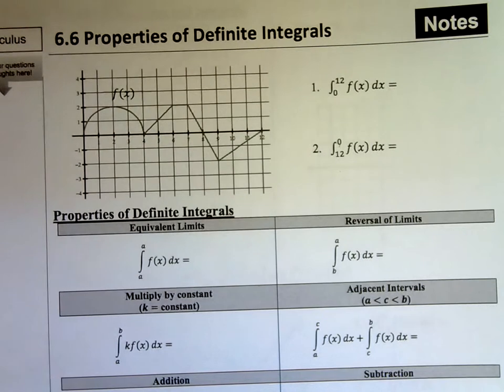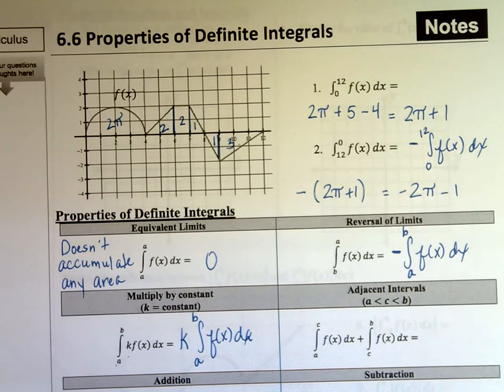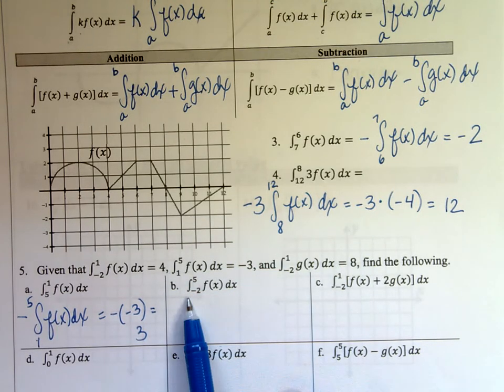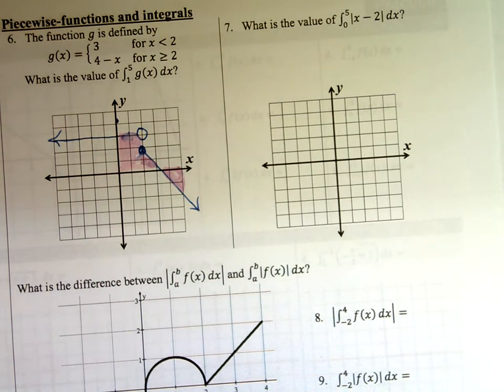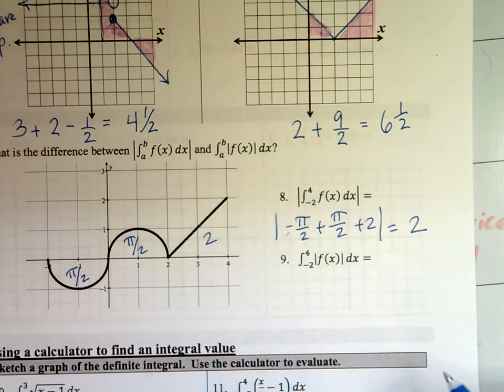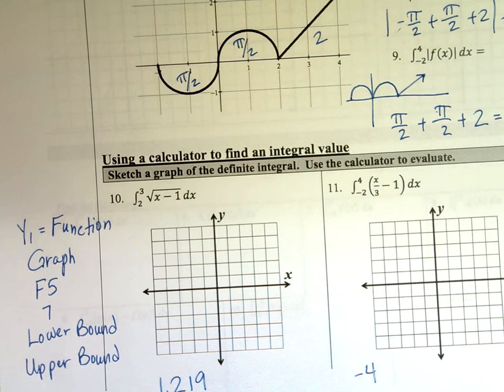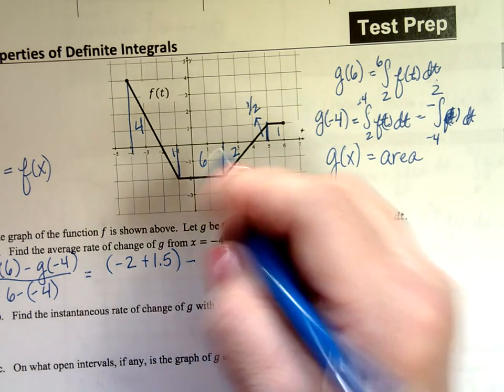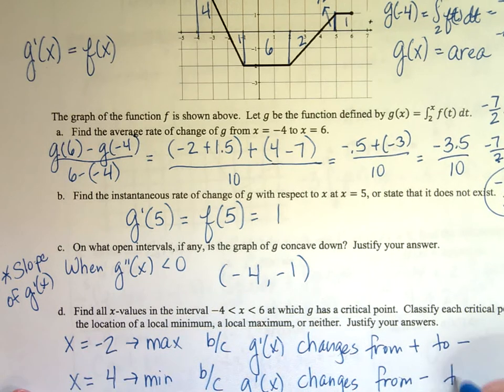AP Calculus AB Section 6-6: Properties of Definite Integrals